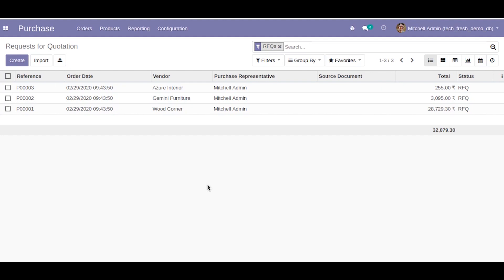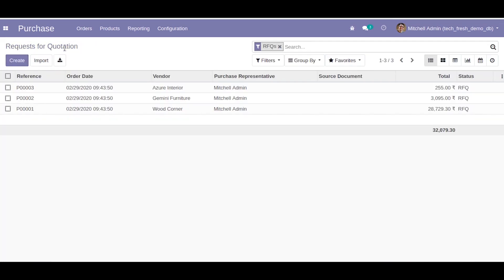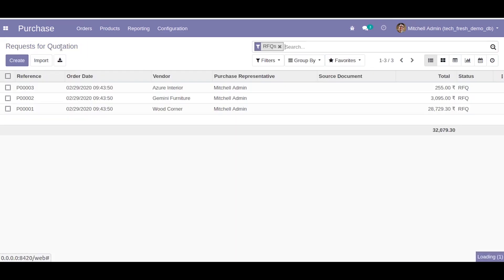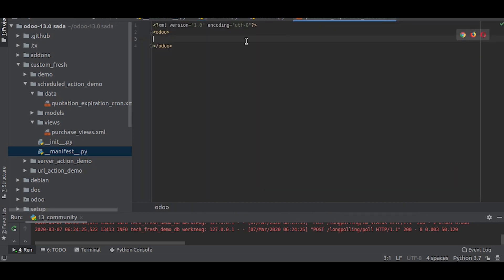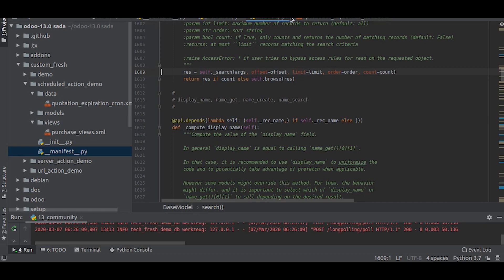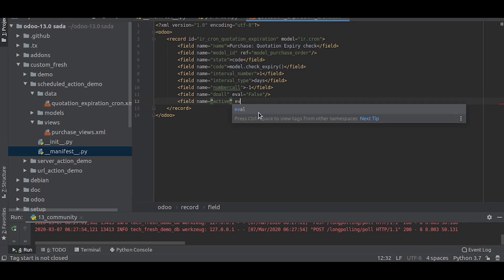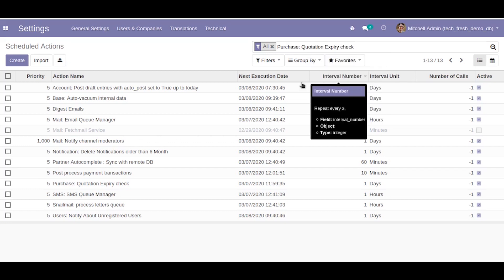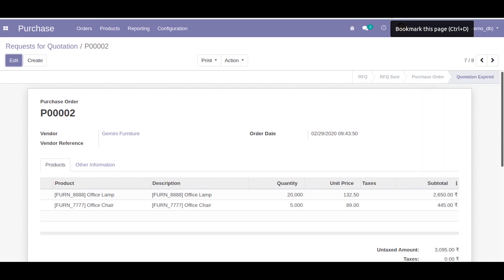Odoo Development - Automated Actions in Odoo 13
Odoo development tutorials - Types of Actions in Odoo

Automated Actions (ir.cron)
Actions triggered automatically on a predefined frequency.

name
Name of the automated action (Mainly used in log display)

interval_number
Number of interval_type uom between two executions of the action

interval_type
Unit of measure of frequency interval (minutes, hours, days, weeks, months,

numbercall
Number of times this action has to be run. If the action is expected to run indefinitely, set to -1.

doall
Boolean precising whether the missed actions have to be executed in case of server restarts.

model_id
Model on which this action will be called

code
Code content of the action. Can be a simple call to the model’s method :

model.method_name()

nextcall
Next planned execution date of this action (date/time format)